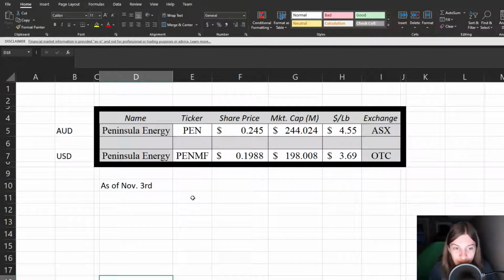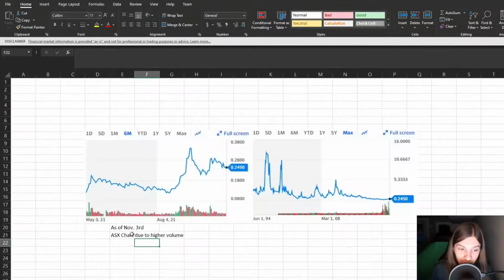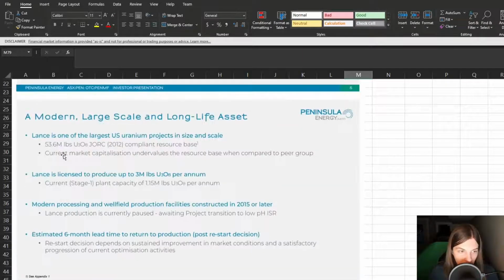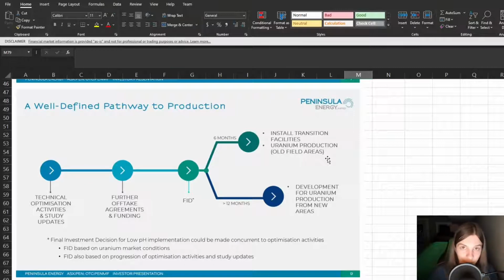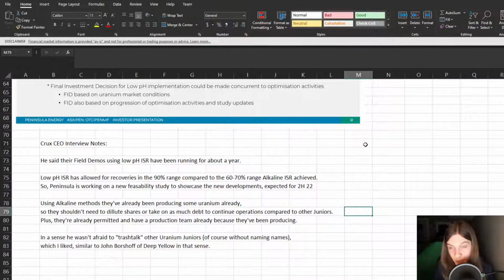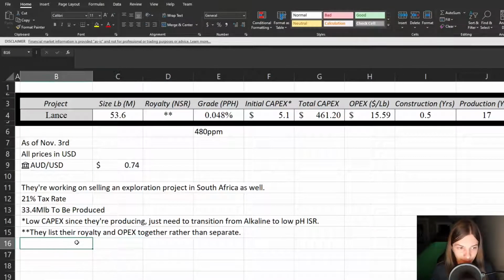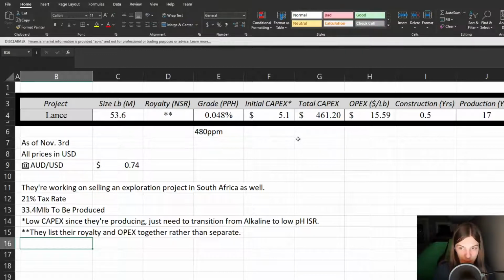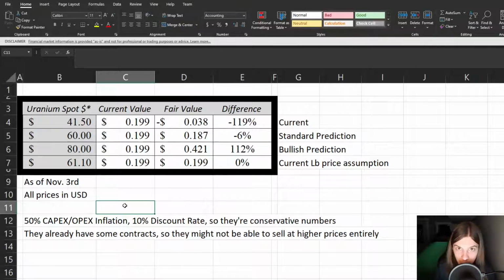Peninsula Energy Stock Analysis! $PEN $PENMF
This American producer looks quite interesting, transitioning from Alkaline ISR to low pH ISR they're economics are set to improve just in time for the Uranium bull market!

Featured In This Video: Peninsula Energy $ASX $PEN $OTC $PENMF

All music used is uncopyrighted.

Ignore...
Stock market
Stock investing
Commodity investing
Commodity stocks
Commodity bull market
Uranium investing
Uranium stocks
Energy stocks
Penny stocks